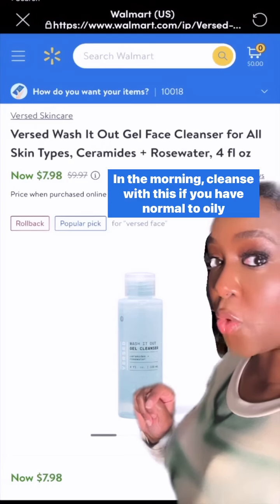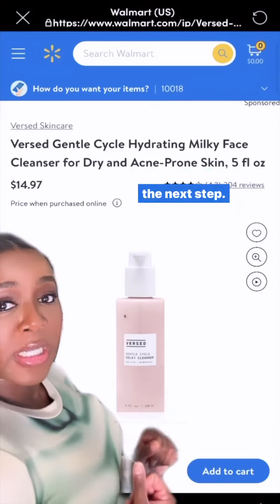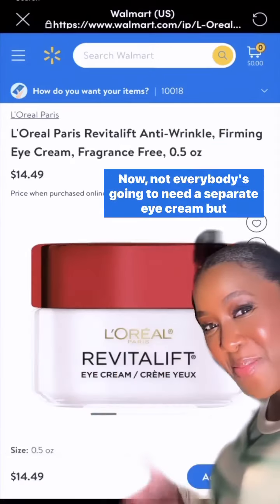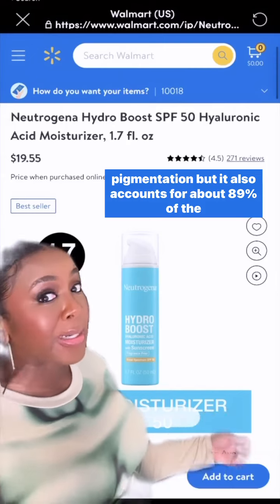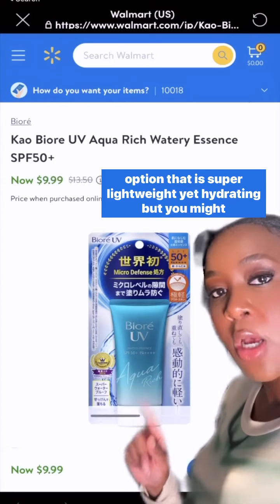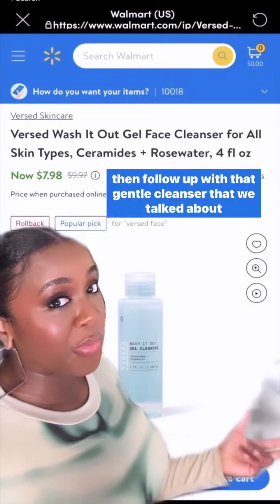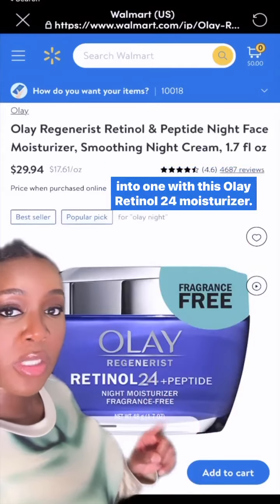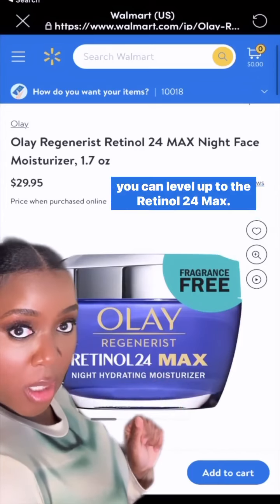Under $30 Skin Routine to Getchu GLOWING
Affordable & EFFECTIVE anti-aging AM & PM skincare routines!

Tons more anti-aging skincare info can be found in my Anti Aging highlight on my Instagram page @stylenbeautydoc

Follow my shop @stylenbeautydoc on the @shop.LTK app to shop this post and get my exclusive app-only content!